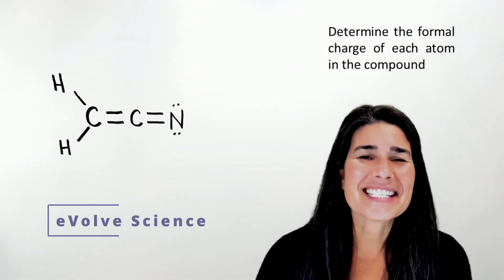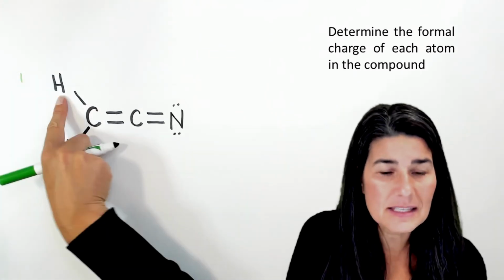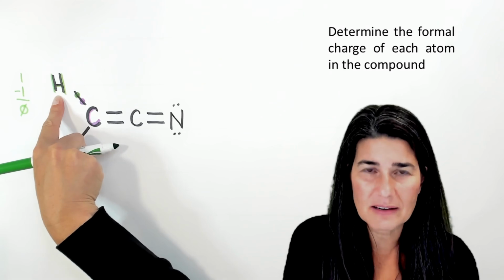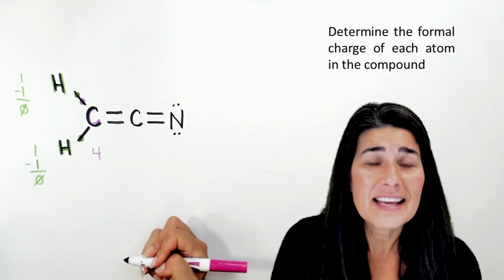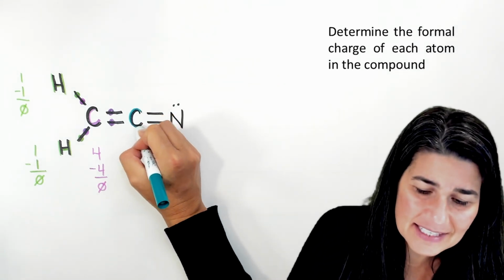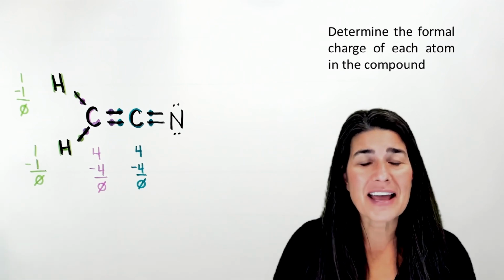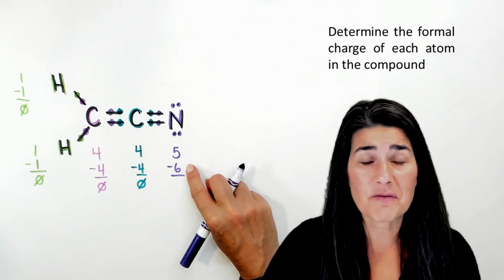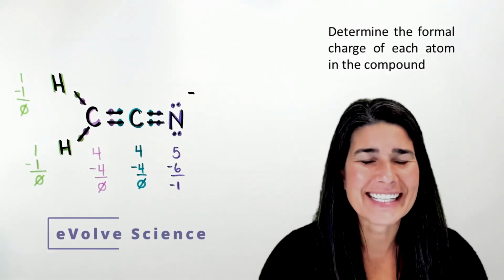Formal Charge Example 2